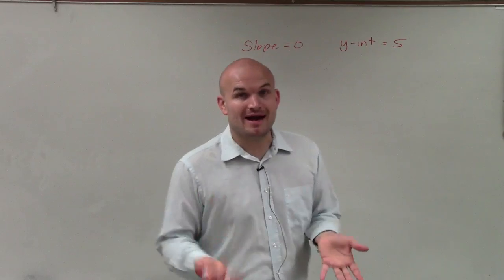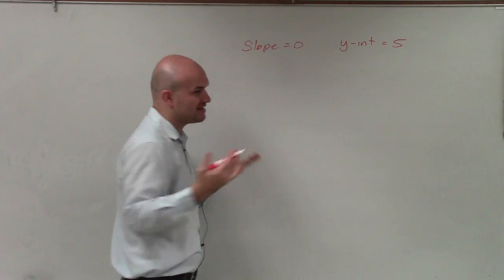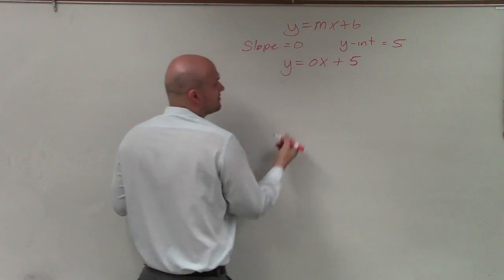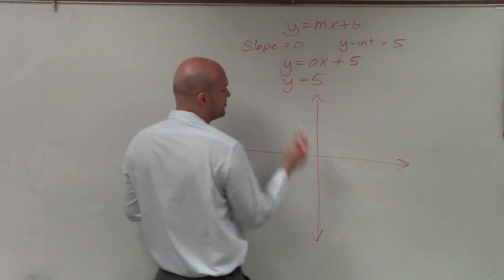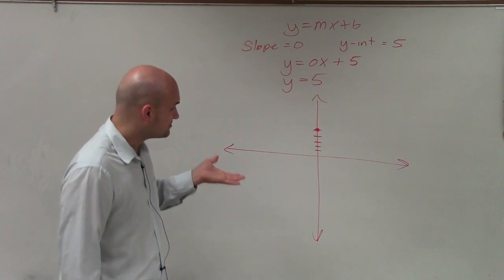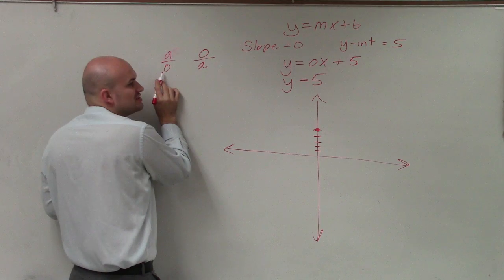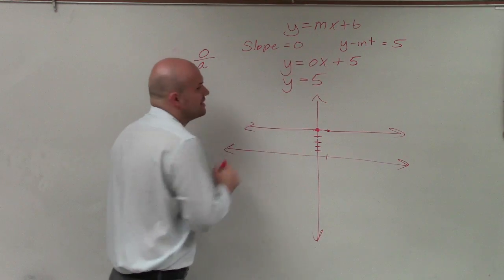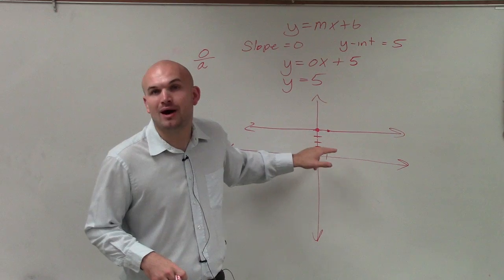Learn how to graph an equation when the slope is zero